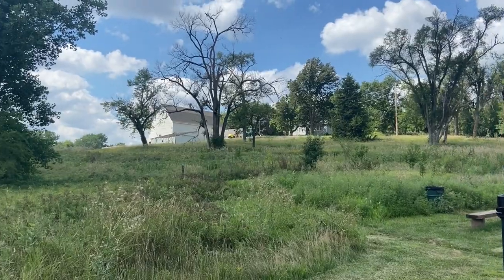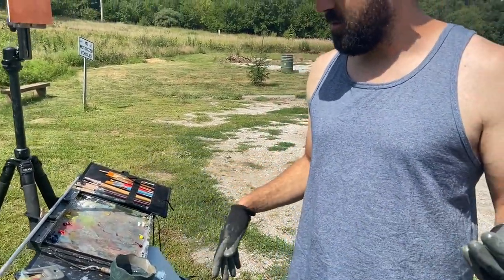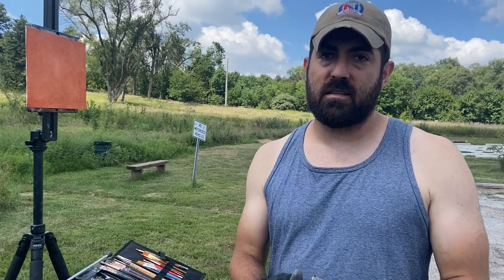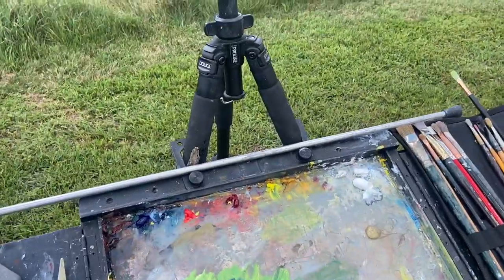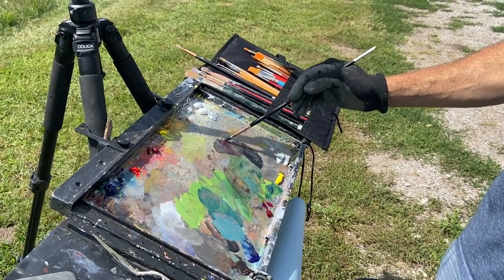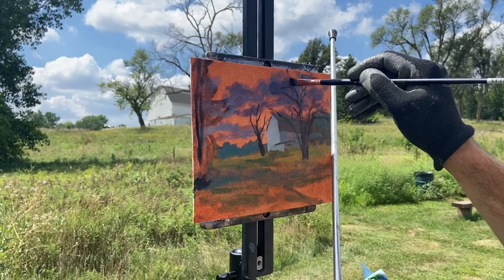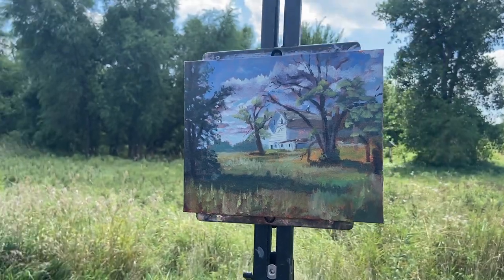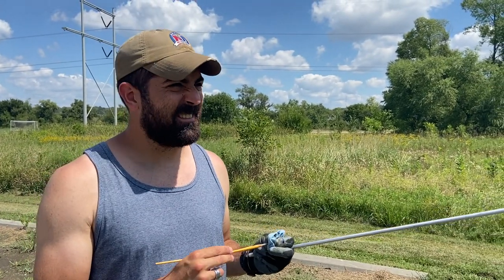Plein Air Painting With Water Mixable Oils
I decided to try out water mixable oils for the first time. My local art store only carried one brand, the Winsor and Newton artisan brand, so thats the brand I tried. In the past many artists online advocated for water mixable oil paint as a cheaper alternative to traditinoal oil paint as well as a safer art material since you don't have to use solvents for clean up. That said I used a very limited palette because the water mixable paints were considerably more expensive than the artist grade paint by gamblin and winsor and newton that I typically use. Some tubes of paint like cadmium red were more than twice the price! Really surprising. Anyways whether thats a temporary aspect of the current marketplace I am not sure, but it led me to try only a small number of colors. If you're interested maybe I can do another video answering questions about water mixable oil paint and talking about my experience.